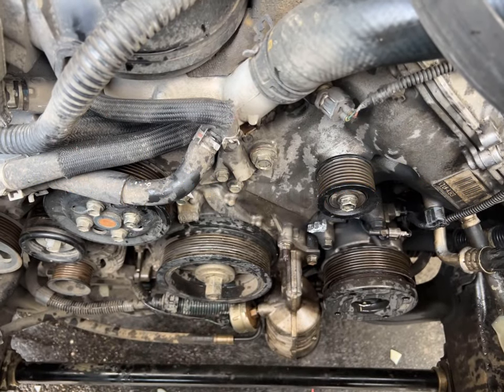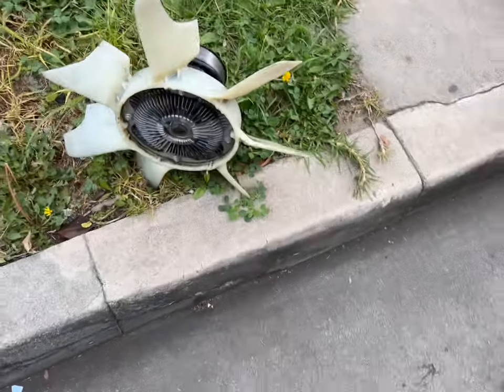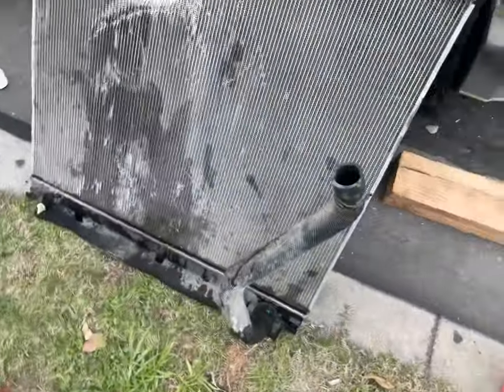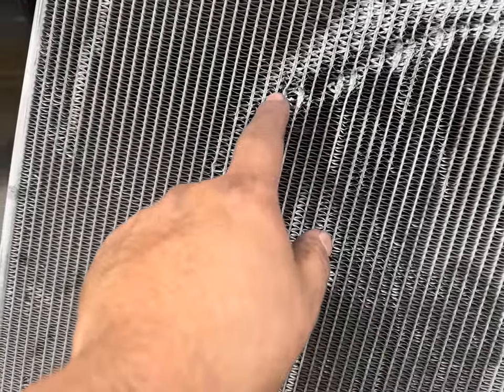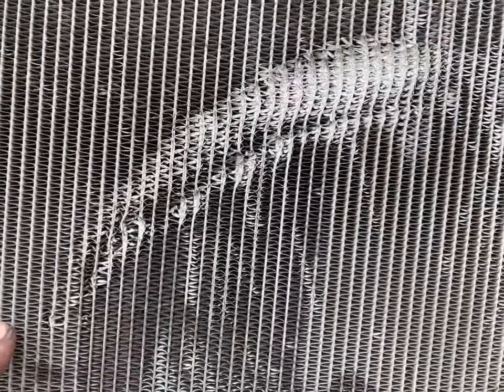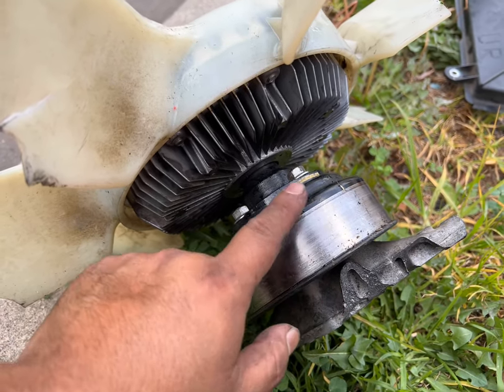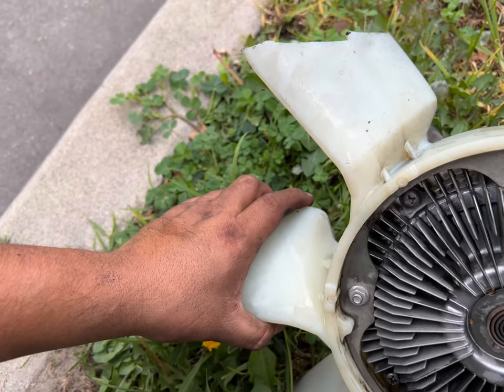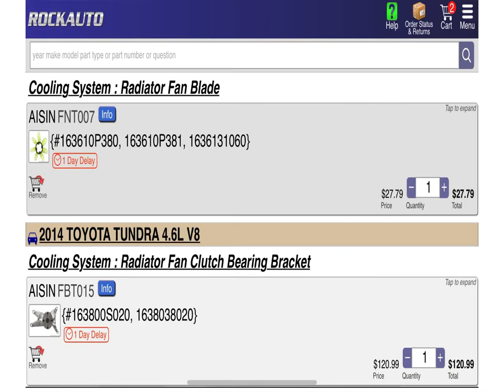Toyota Tundra exploded￼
My tundra took a shit after I took it cross country

I will posture cross country trip later